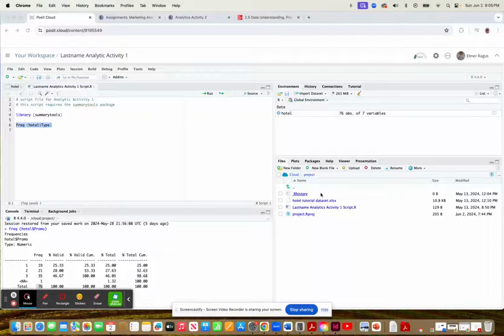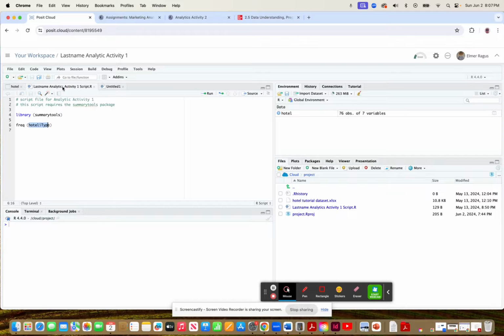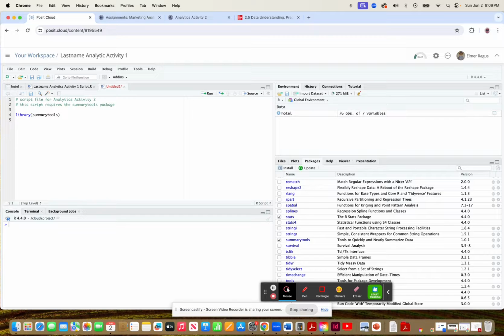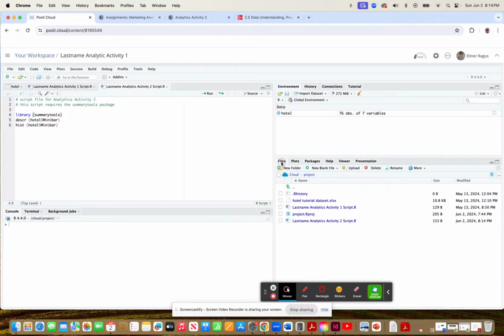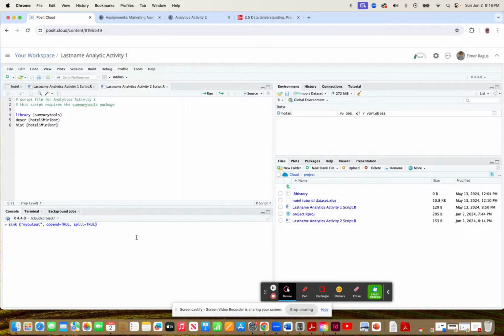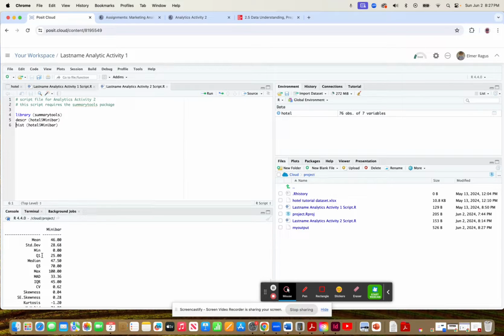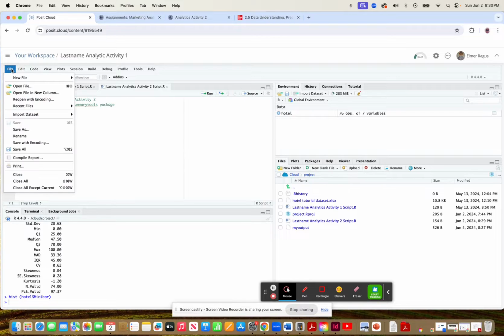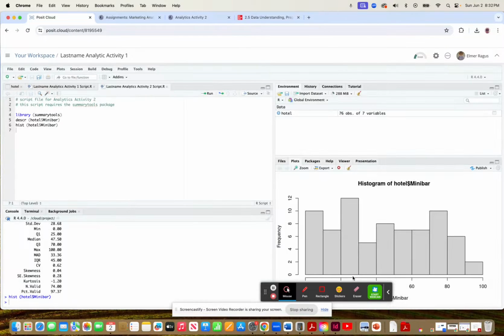Analytics Activity 2 Video 5 of 5 | MK 338